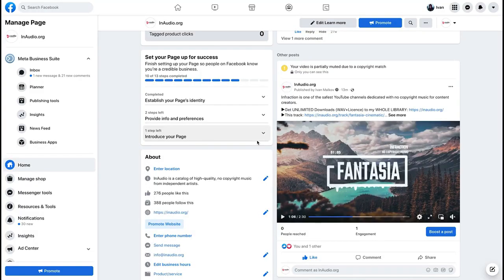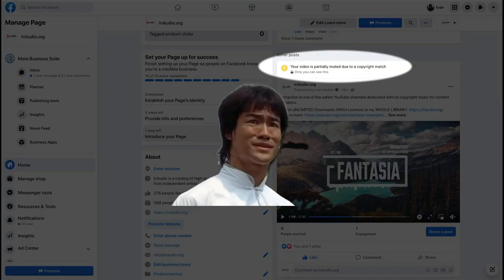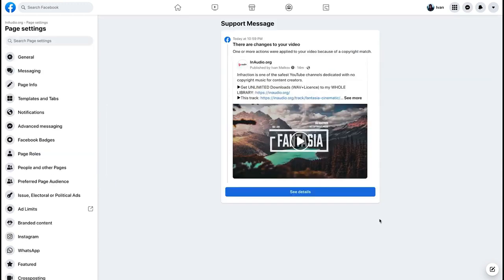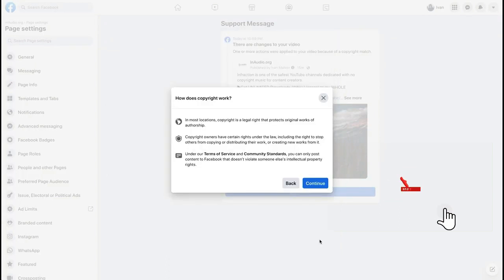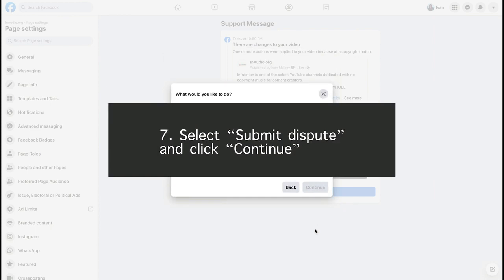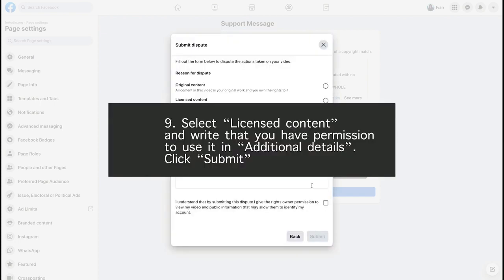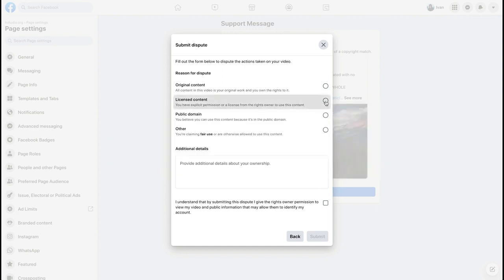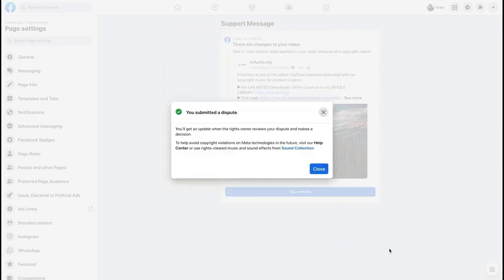How To Solve Your Video is Partially Muted (Facebook Solution) | Due to a Copyright Match 2022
►And thank you for your kind follow-up ^_^